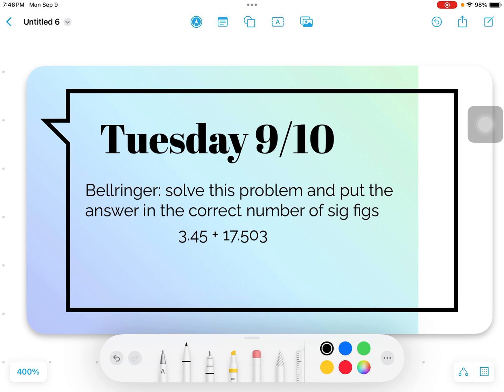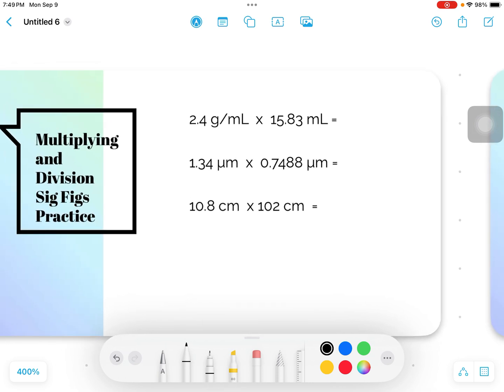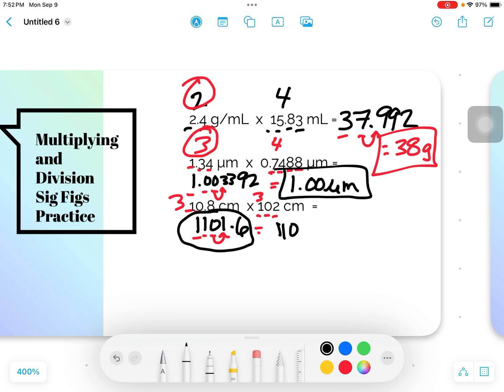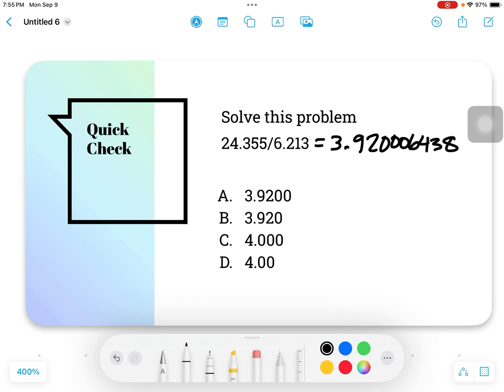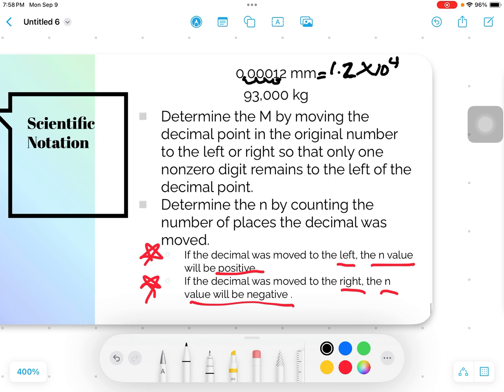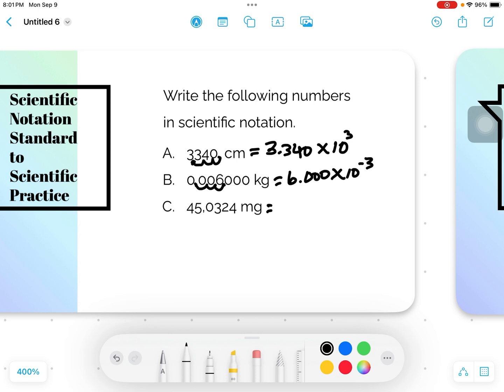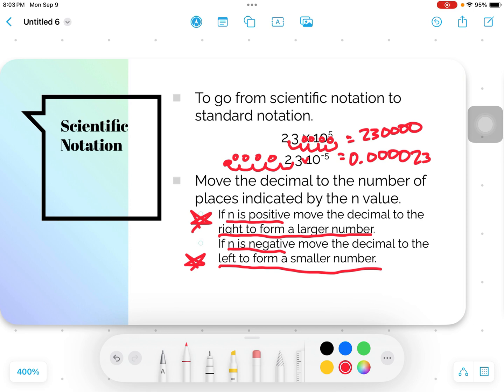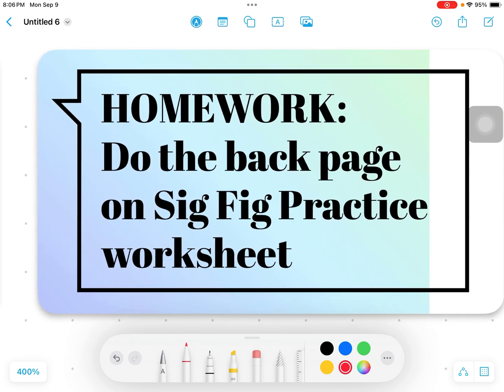2024 multiple and divide sig figs and scientific notation